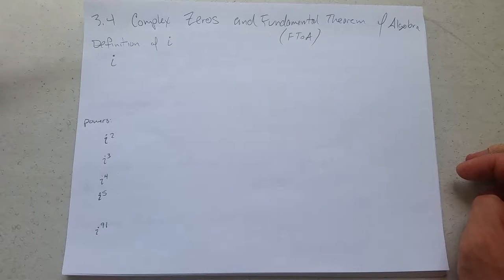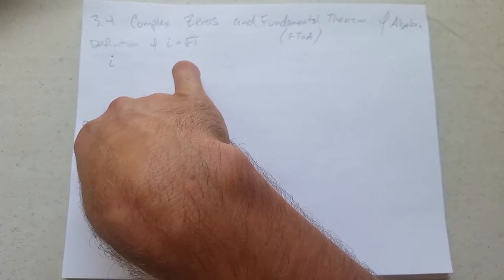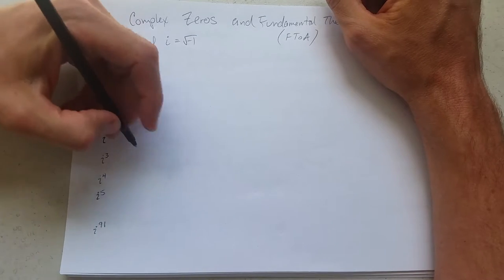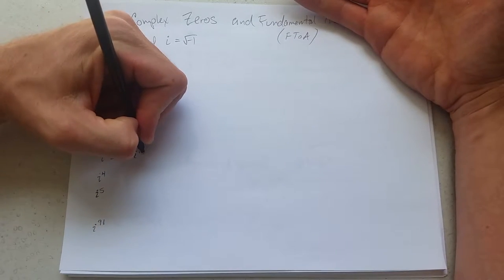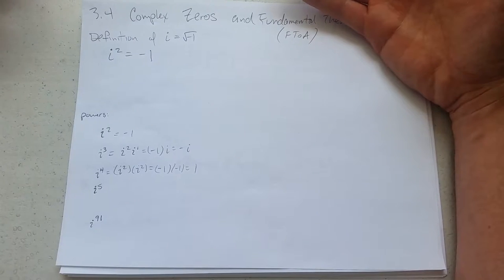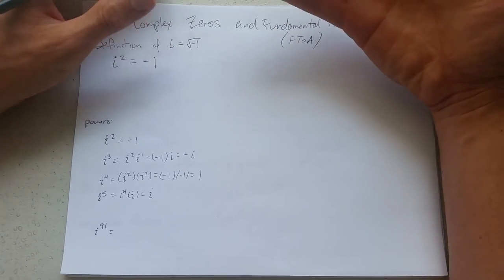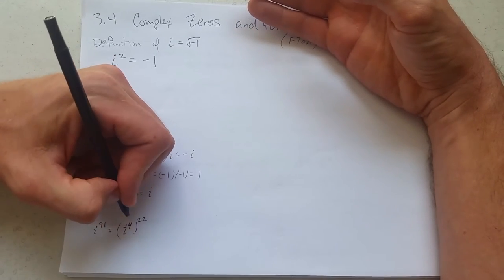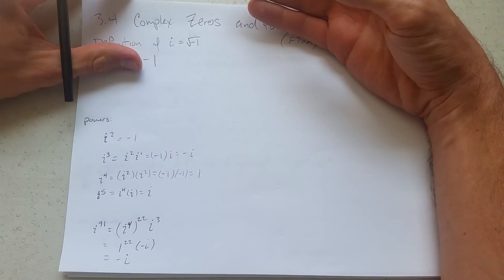3.4a The Imaginary number i